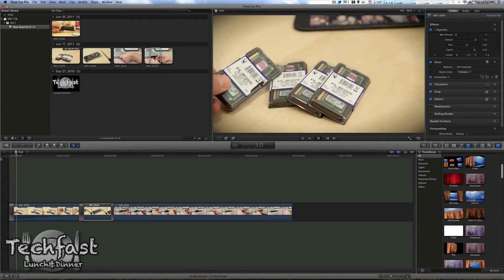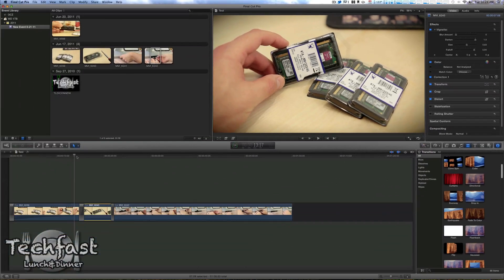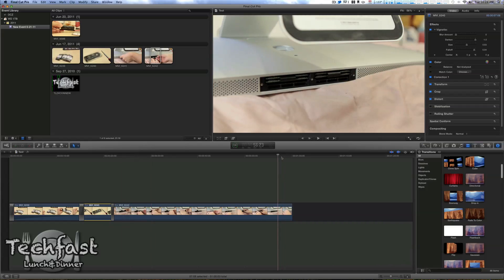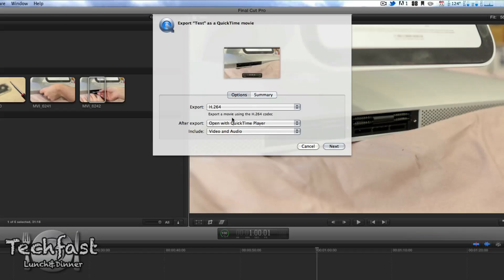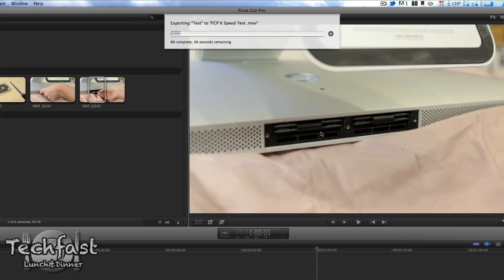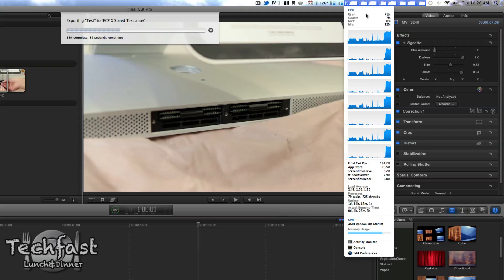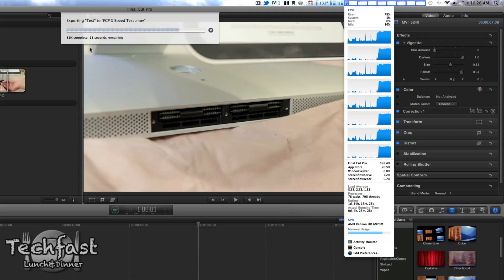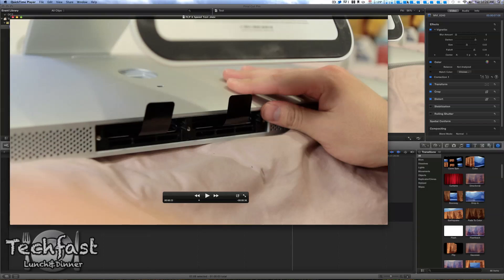Final Cut Pro X Speedtest: 1080P Export & Walkthrough